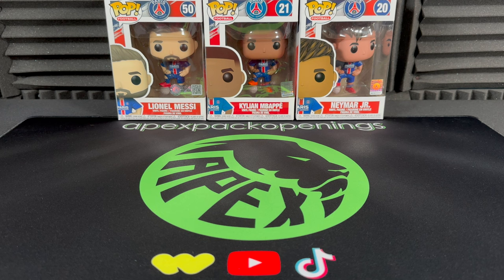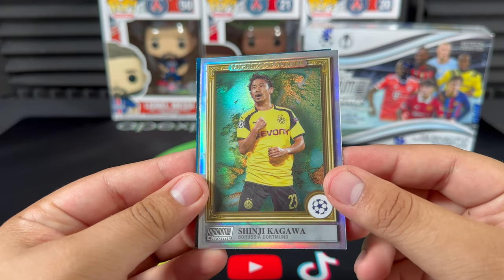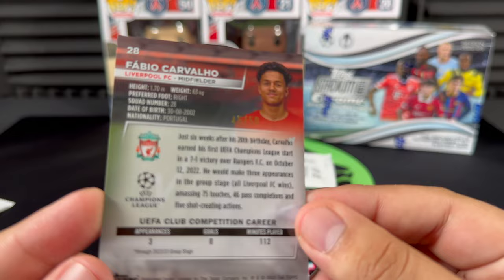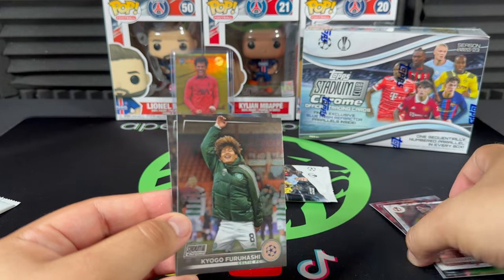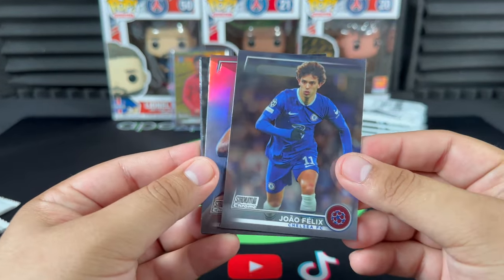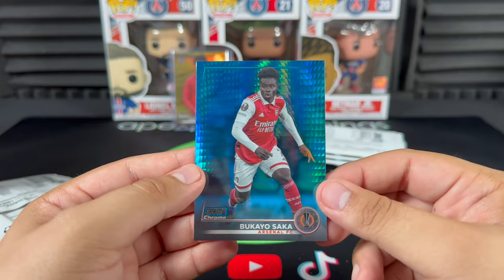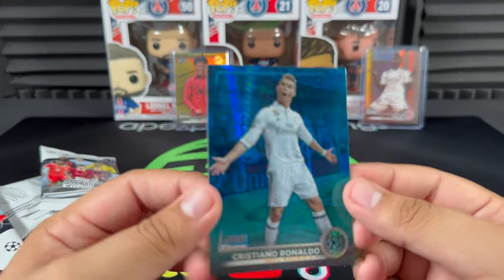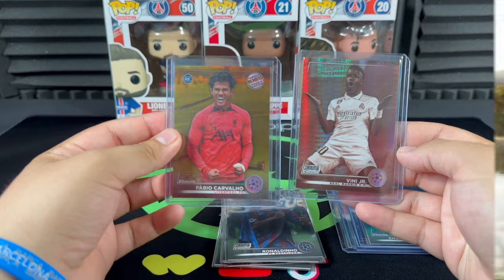UCL IS BACK! EPIC GOLD IMAGE VARIATION ROOKIE! | Topps Stadium Club UCL Chrome 2023 Mega Box Opening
Welcome to a HUGE soccer video on the Apex Pack Openings Channel!!

WE STRUCK GOLD IN THIS ONE!! We hit a huge /50 GOLD Refractor Image Variation of rookie Fabio Carvalho AND a VINI JR Sepia Refractor /75.